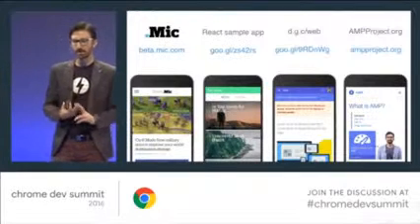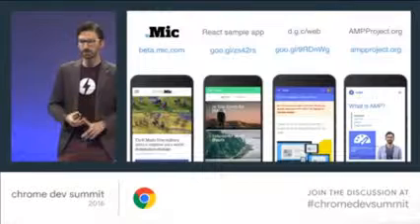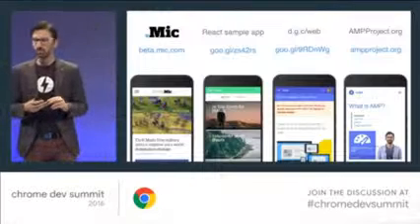Chrome Dev Summit 2016 Day 2 Livestream